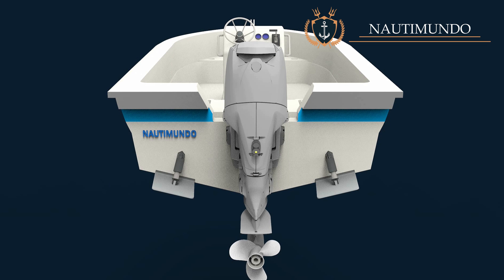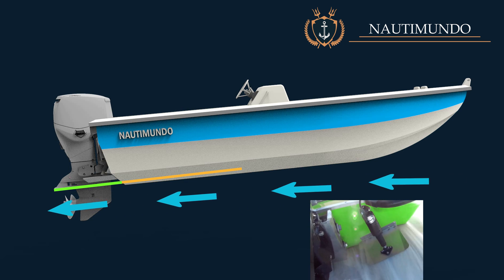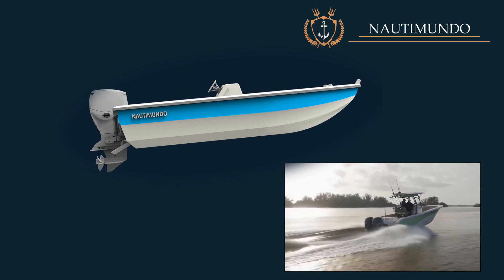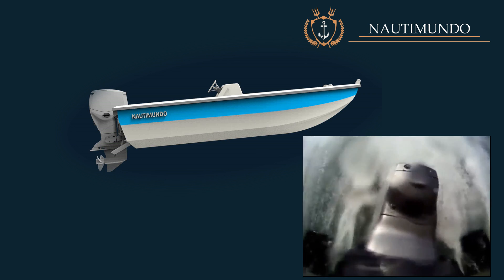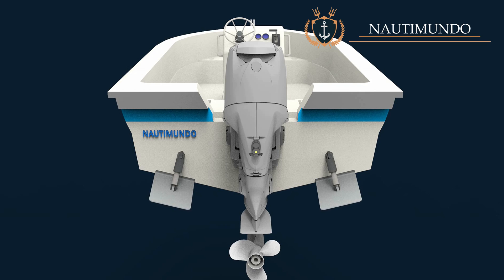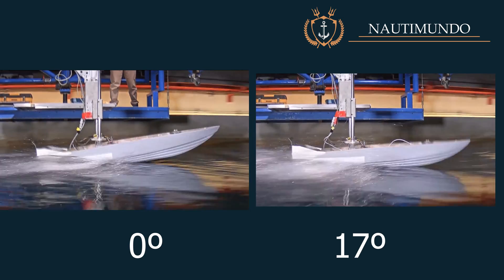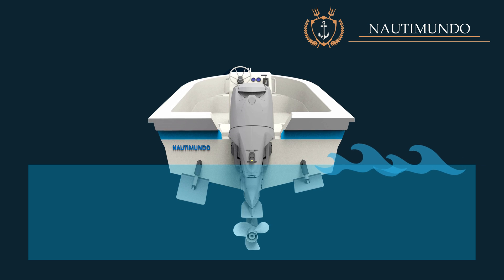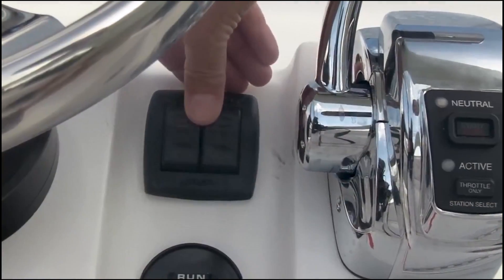🚤 TRIM TABS 101 - How to use trim tabs on a Boat - How do trim tabs work?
The trim tabs are a system that allows the boat to be trimmed longitudinally and transversely. In addition, it will enable you to reduce planing time and sail more efficiently, reducing fuel consumption. In this video, you will learn how to use the trim tabs on your boat and what advantages you can obtain by using them while sailing.

01:00 How do trim tabs work?
01:45 Shorter time to get up on plane.
02:46 Influence on longitudinal stability.
03:28 Influence on transverse stability, correct heeling.
04:07 Use of trim tabs during navigation.
04:11 Use of the trim tabs when reversing.
04:23 Trim tabs sailing in choppy head seas.
05:09 Trim tabs following Sea.
05:32 Trim tabs Beam Sea.